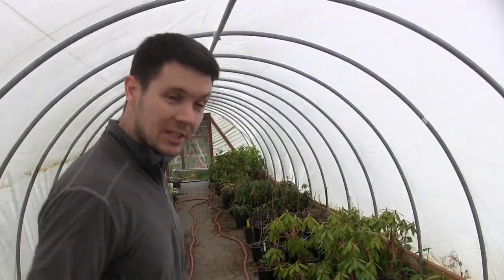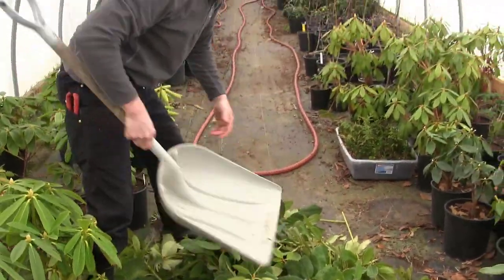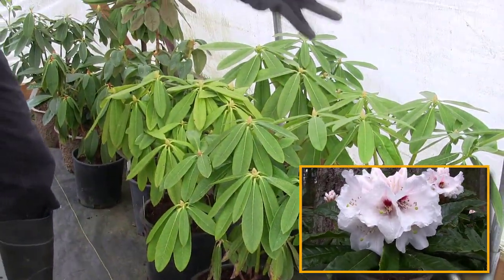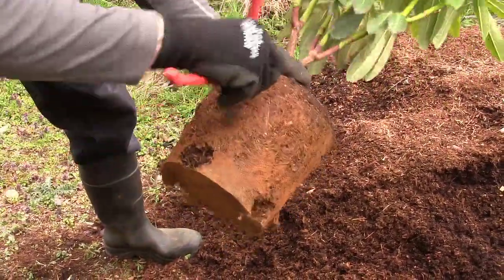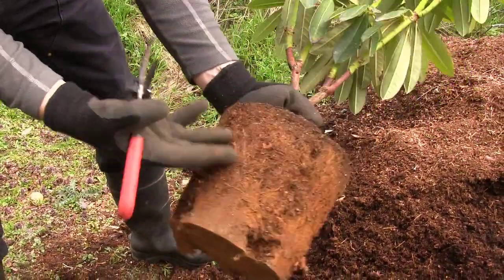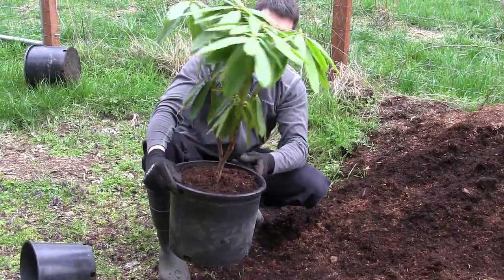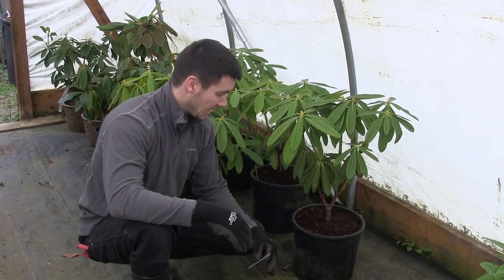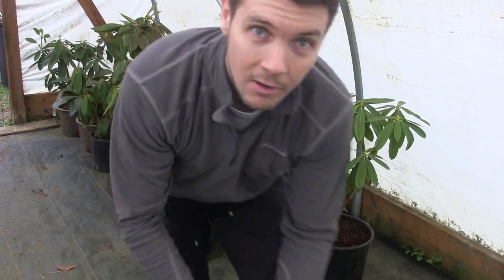Repot Rootbound Landscape Plants in the Hoophouse at Kincaid's Nursery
These rhododendrons make the most beautiful landscape plants but right now they're rootbound and it's time to repot them, in the hoophouse, at the nursery, during the winter, while they're dormant.  Repotting these plants is simple but there are a few things to consider.